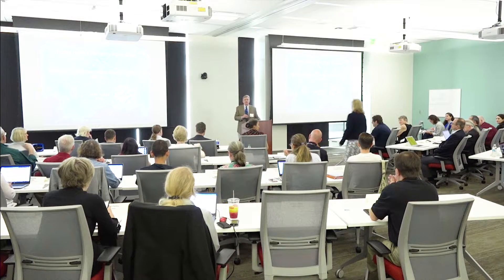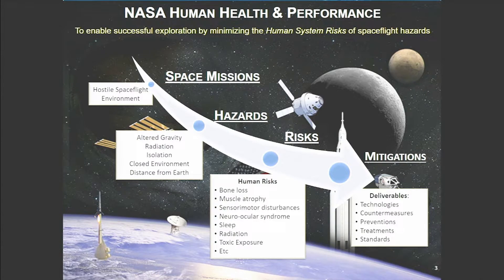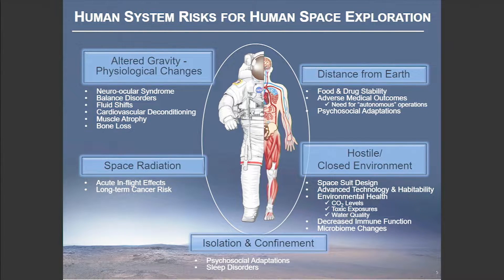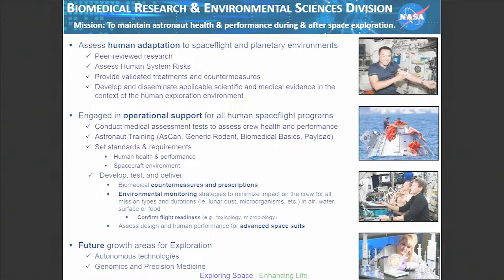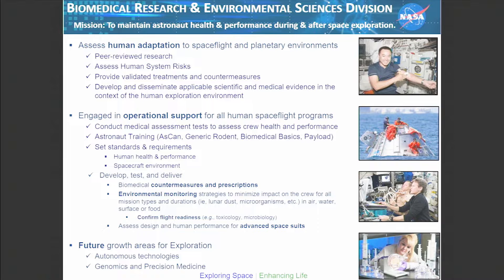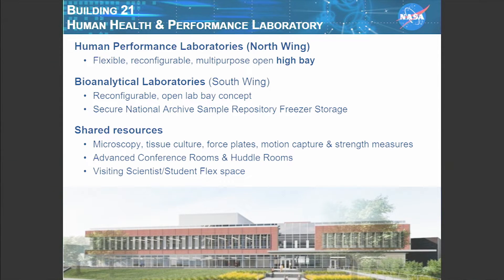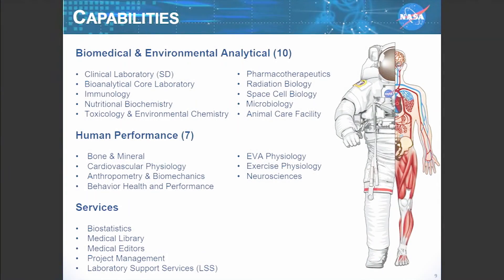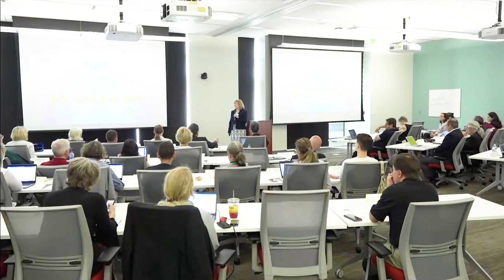Biomedical Research and Environmental Sciences Division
Biomedical Research and Environmental Sciences Division presented by Judith C. Hayes, BR&ES Division Chief NASA Johnson Space Center